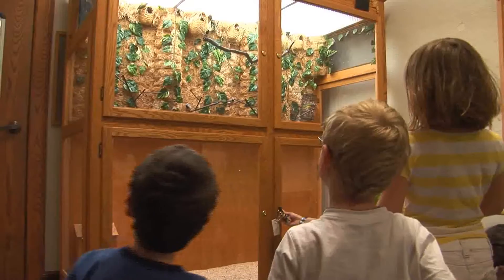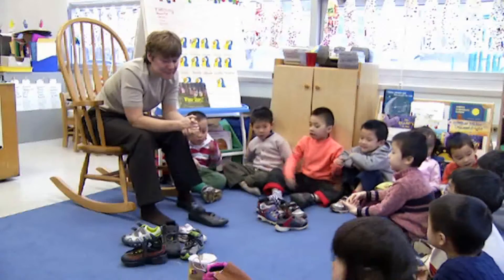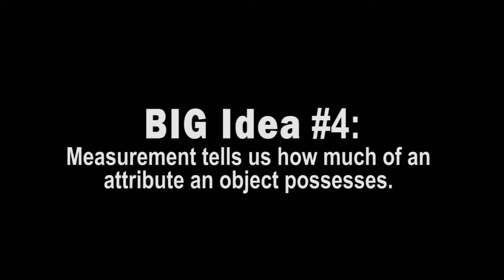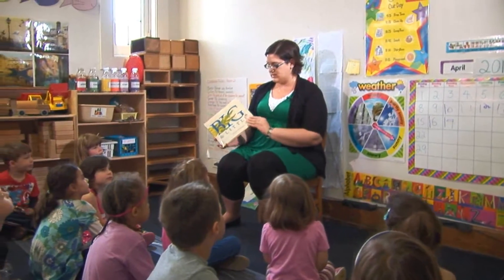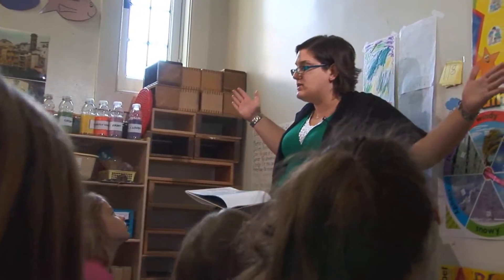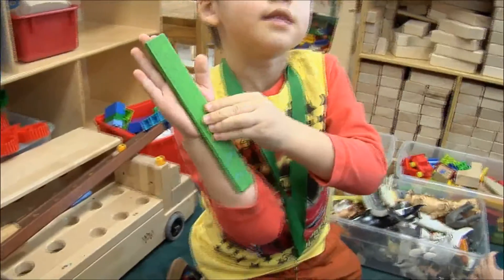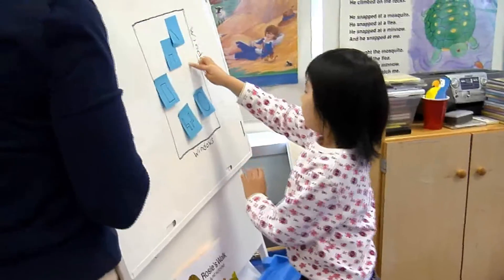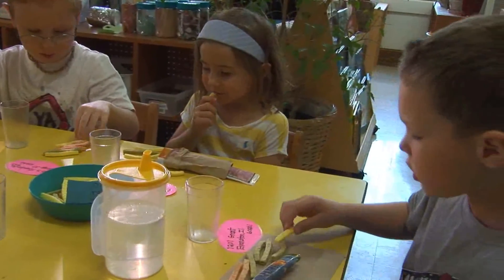Teaching math in Pre-Kindergarten classrooms, a preview (Davidson Films, Inc.)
How do you create developmentally appropriate mathematics experiences for young children in Pre-Kindergarten classrooms?

Research indicates the long lasting educational benefits young children take with them from positive introductions to key math concepts and ways of thinking quantitatively. The film illustrates several "BIG ideas" that should be the focus of early math experiences as presented by experts from Erikson Institute's Early Mathematics Education Project. Lively footage of five very different Pre-K classrooms demonstrates how foundational math can be joyful incorporated in both informal and planned activities.

If you enjoyed this film, please consider viewing the entire film on platforms including Kanopy, Films on Demand, and ProQuest streaming video available at select college campuses and many public libraries across the United States. For more information on this film and well as additional purchasing options,